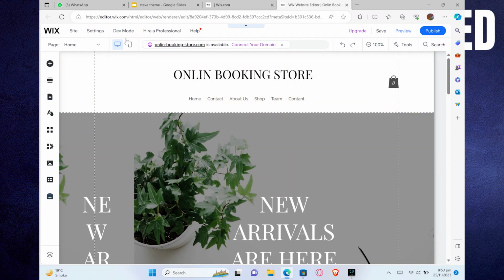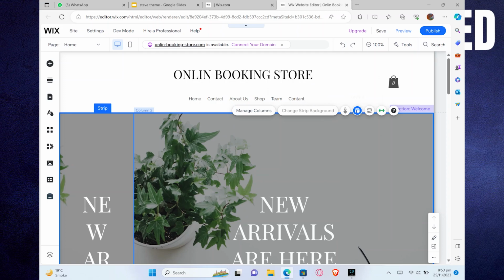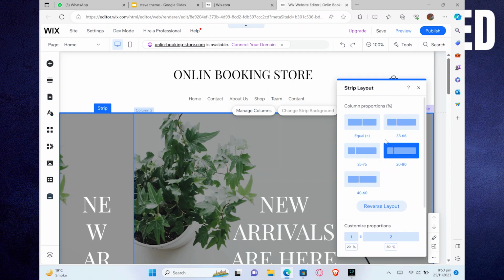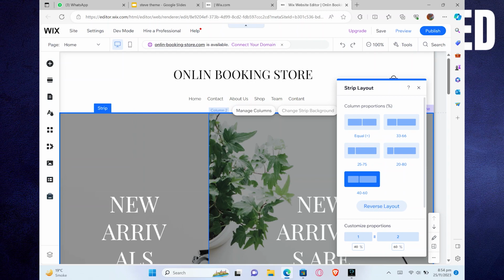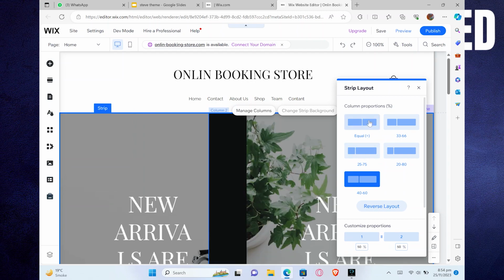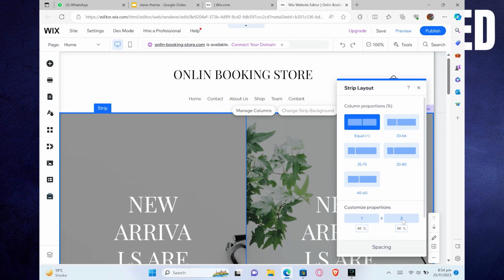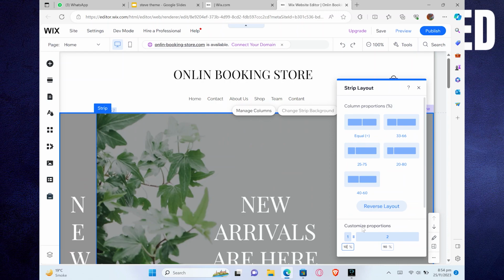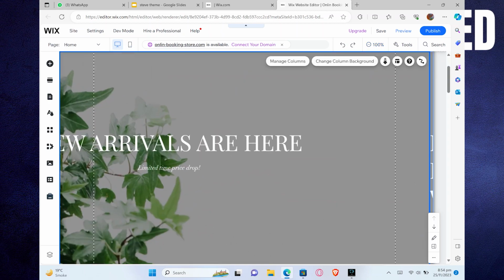How to Make Wix Website Fit All Screen (Easily 2023)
If you want to know How to Make Wix Website Fit All Screen then just watch this step-by-step easy tutorial till the end to get the most out of it.